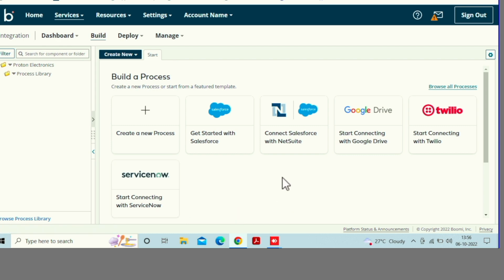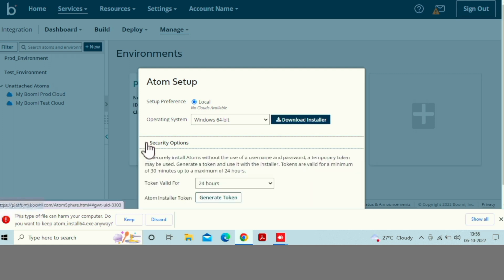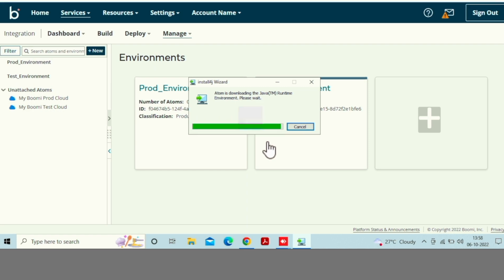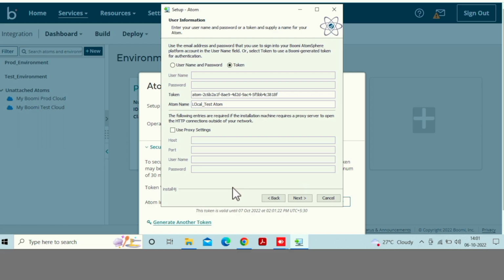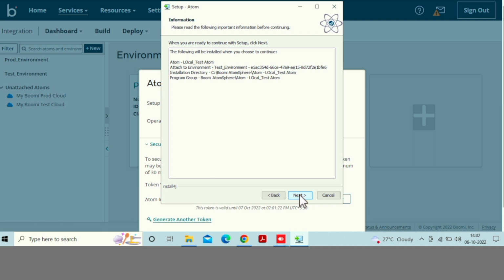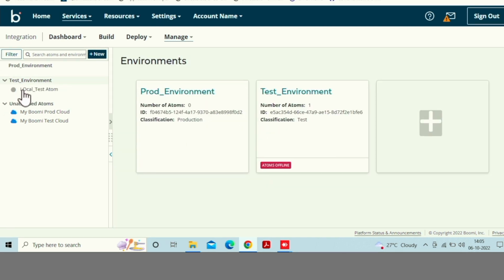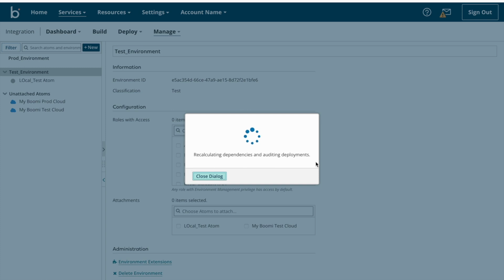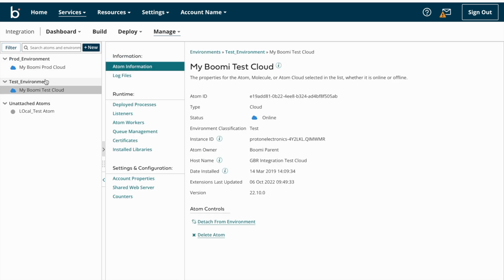Dell Boomi Tutorial Day-6 | Atom Installation | Atom Setup | Boomi World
Hello Everyone,
In this video we are going to discuss about Atom installation, Setup and attach and dettach atom to Environment